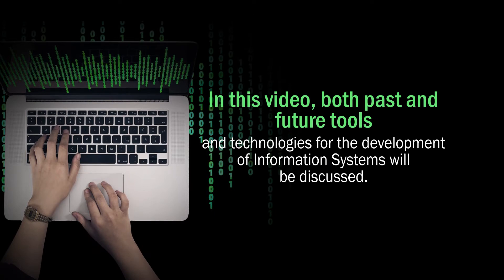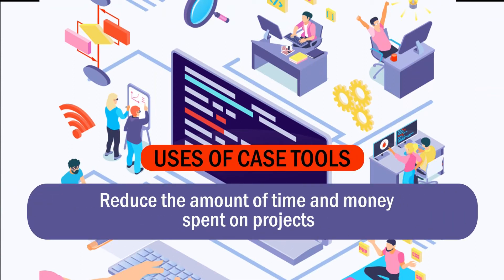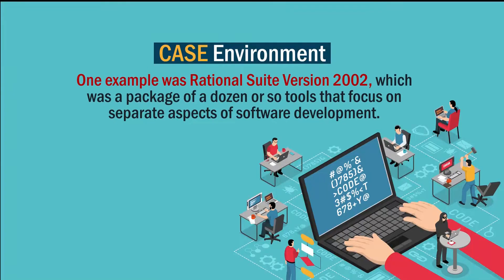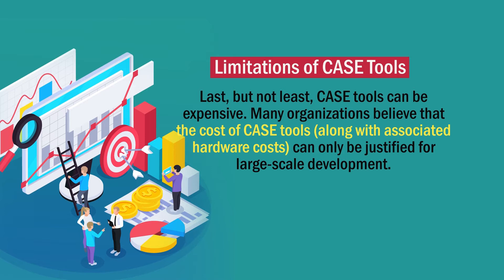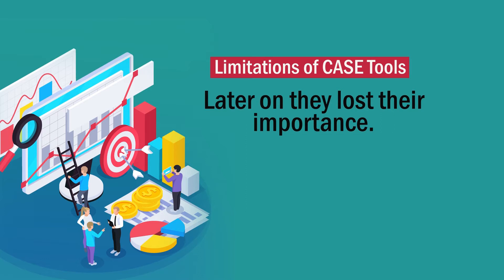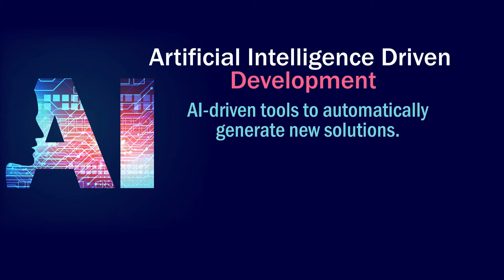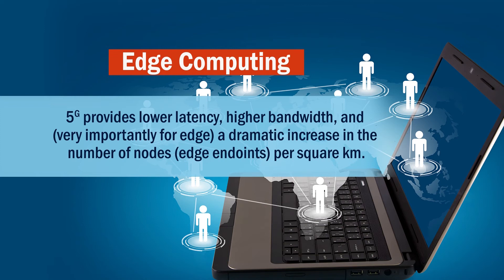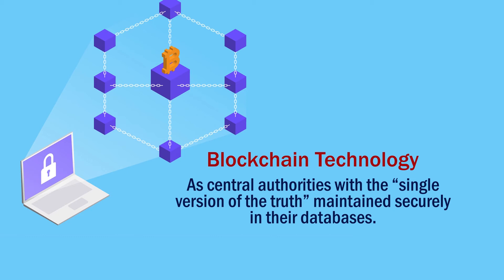Tools and Technologies for Development of Information Systems